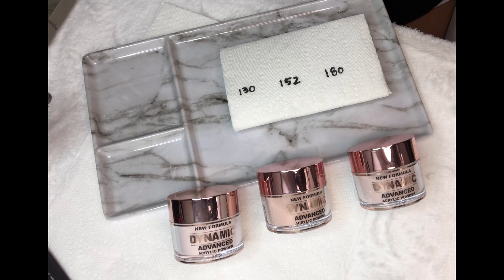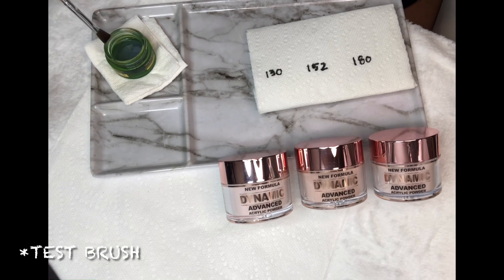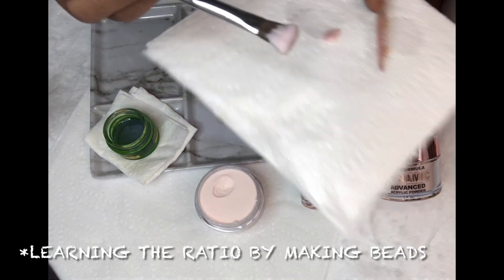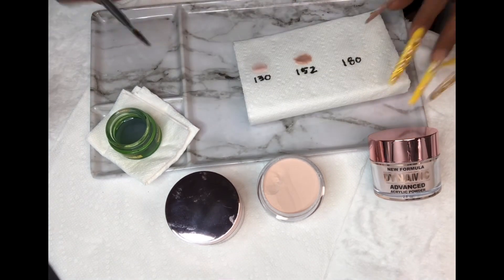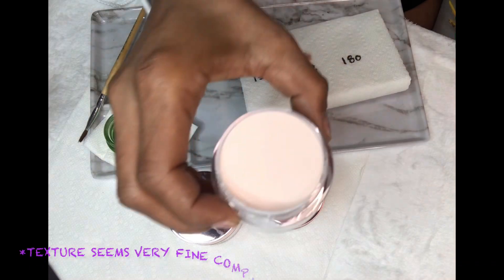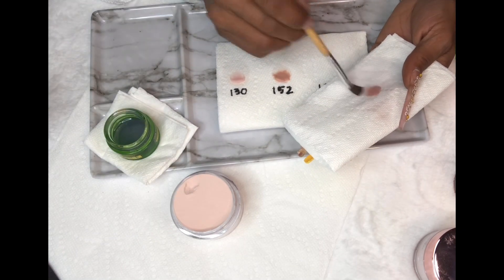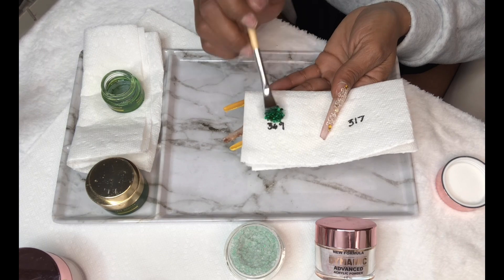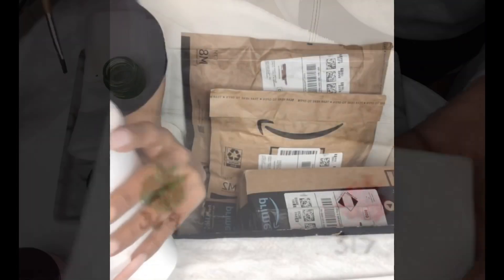DYNAMIC NAIL SUPPLY REVIEW 🤯